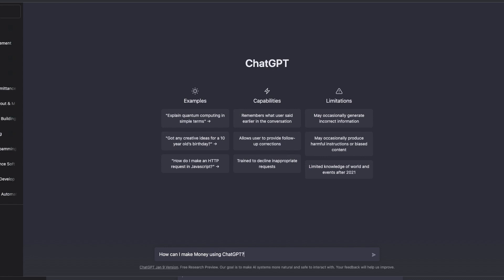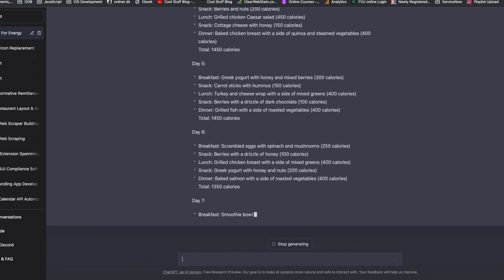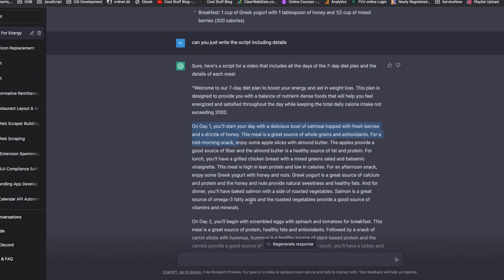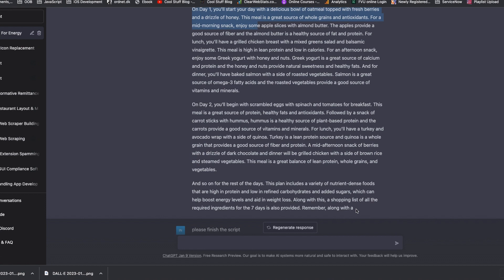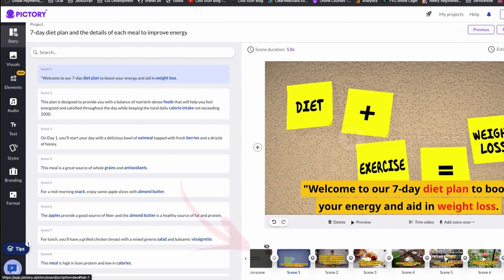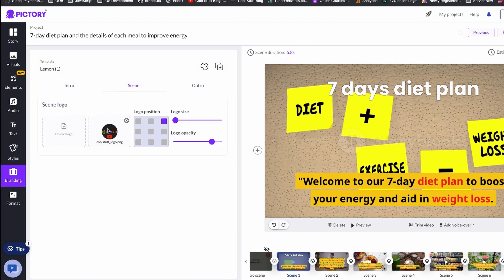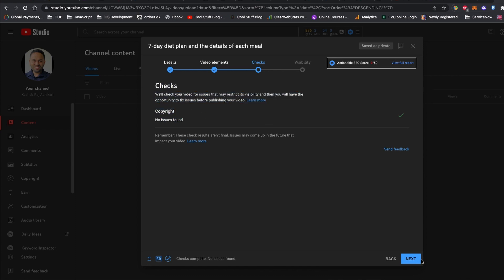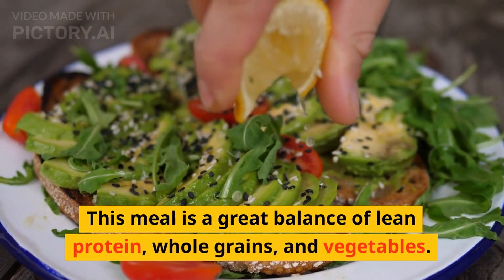How to Make YouTube Video Using ChatGPT and Pictory AI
In this video, I'll show you how to use ChatGPT to create YouTube videos and generate money using AI in minutes!

ChatGPT is an excellent tool for quickly creating video scripts that can be easily monetized in YouTube. Using this AI tool, you can quickly produce YouTube videos that are both interesting to watch and easily marketable. This video will show you how to use ChatGPT to make money using AI in minutes!

In this ChatGPT tutorial video, I'll also show you how to use artificial intelligence to create YouTube videos, make money, and generate passive revenue. Furthermore, you will discover more about Chat GPT and other AI technologies. You can also learn how to create a YouTube video in the video utilizing ChatGPT, Pictory, and Dalle-E. If you are aware of what you want to accomplish with videos, you may create a video using AI in a matter of minutes and start earning money from it.

To demonstrate how far AI and ChatGPT can take you, I pretended to be unfamiliar with the issue and began studying specifics about the movie during the video. The possibilities are infinite. Watch this video to learn how to earn money with Chat GPT, Pictory, and Delle-E AI.
You will also learn how to use Pictory in the video. Pictory.ai is an AI text to video tool. In the video, you'll also see how I change the ChatGPT response to fit inside the Pictory AI text to video part. You also get a comprehensive tour of Pictory's dashboard and other functions while creating a YouTube video with ChatGPT and Pictory AI.

Chapters
00:00 - intro - How to Make YouTube Videos using ChatGPT
01:18 - How to create YouTube Video Script Using Chat GPT
02:14 - How to use Dalle-E  AI
02:52 - How to use Pictory AI
03:38 - How to use pictory.ai dashboard
08:25 - Pictory AI Generated Audio and Video Sample